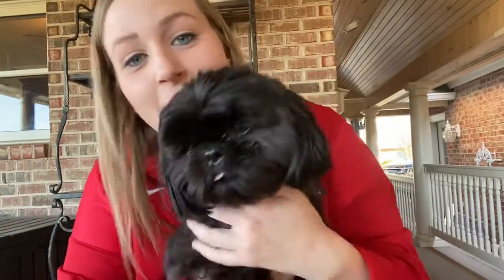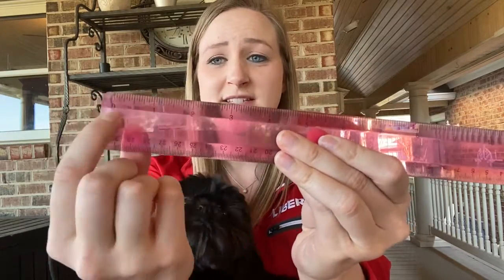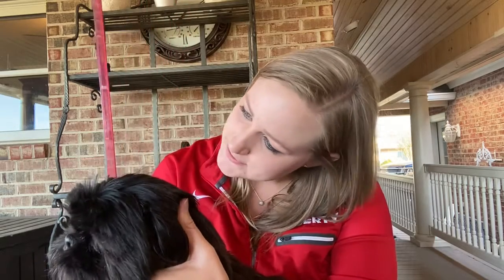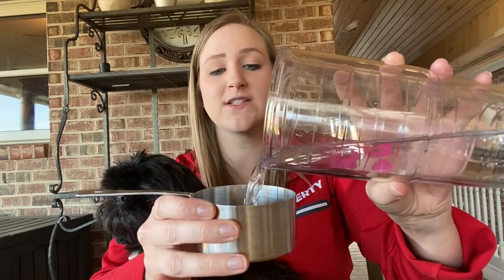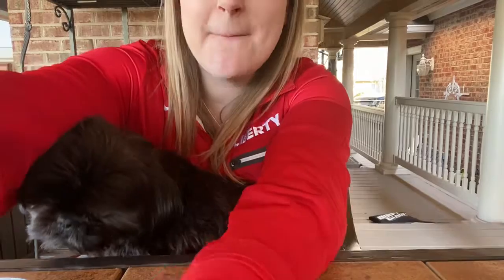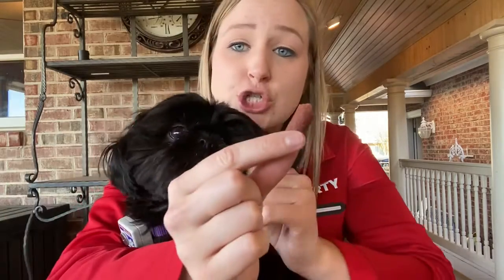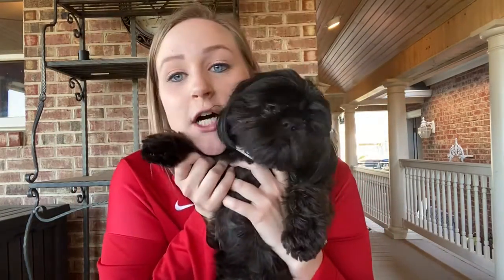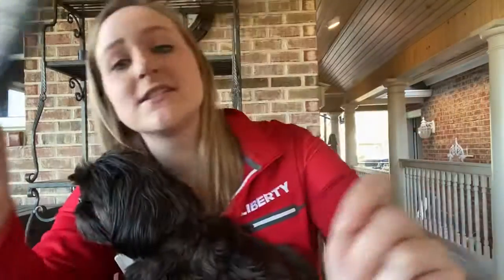Measurement Introduction with Special Guest: Arya!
This week we’re learning about measuring length, capacity, and weight!